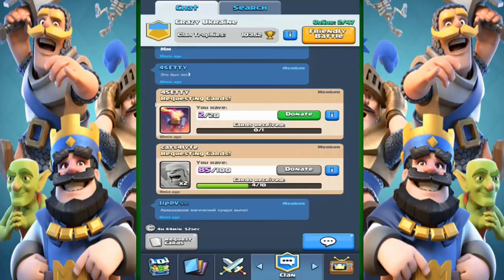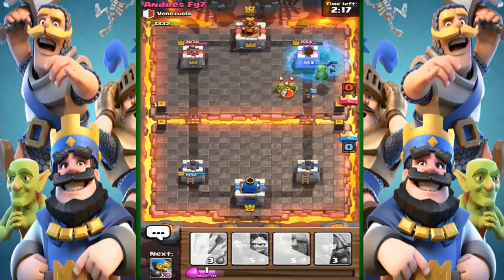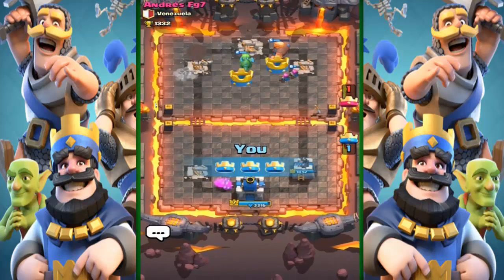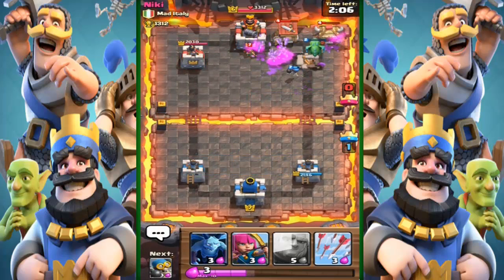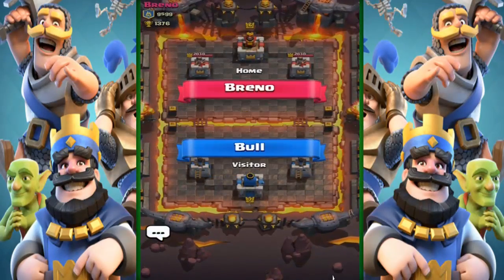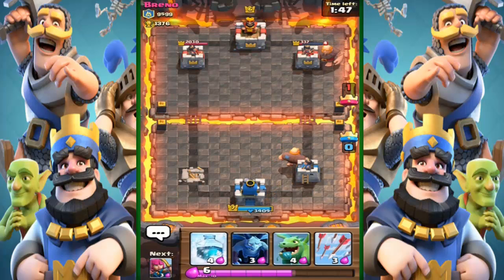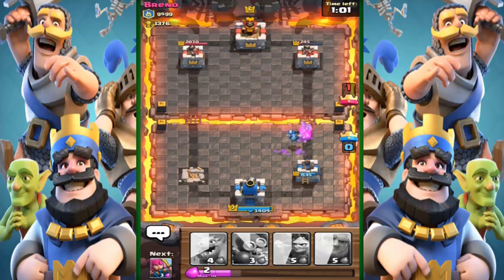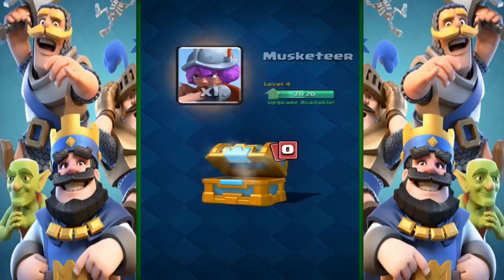My Favourite Deck! VERY GOOD!! - Clash Royale